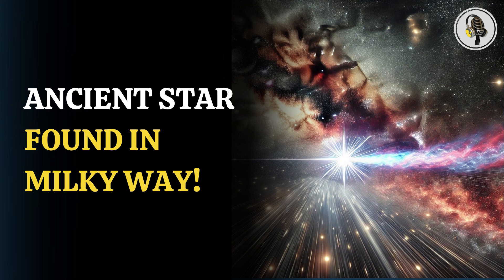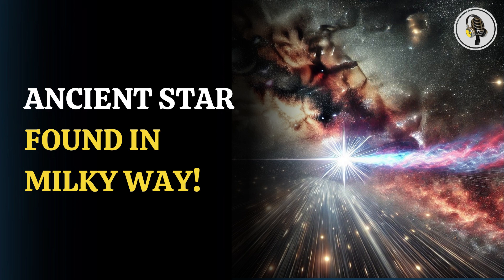Ancient Hypervelocity Star Racing Out of the Milky Way | WION Podcast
An ancient and rare star, CWISE J124909+362116.0, racing through space at an astonishing speed of 600 kilometers per second. This hypervelocity star, one of the oldest in the Milky Way, is moving so fast that it will soon be ejected from our galaxy into intergalactic space. Scientists suggest several theories for its velocity, including being expelled from a binary system, resulting from a many-body interaction, or even originating from a satellite galaxy.